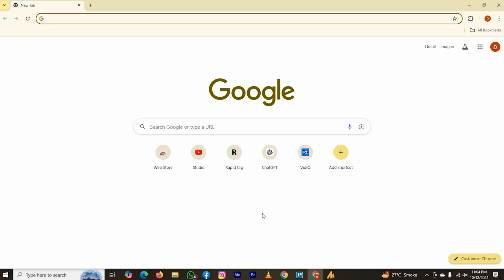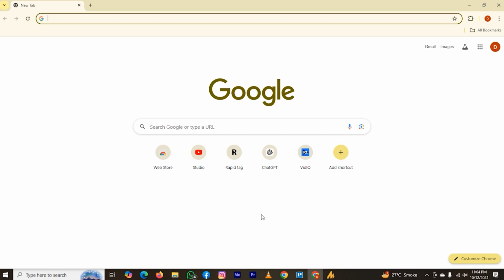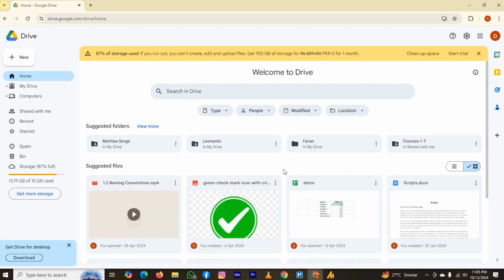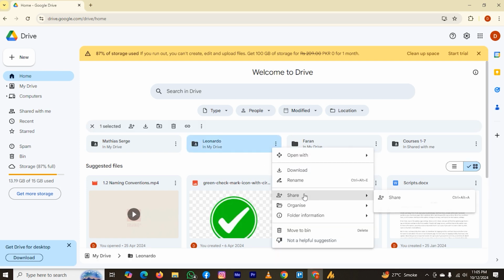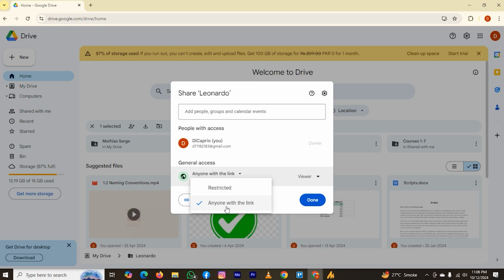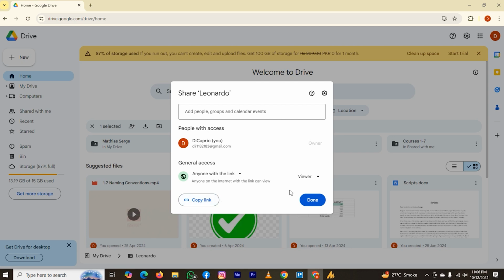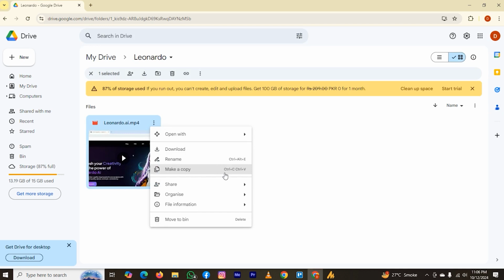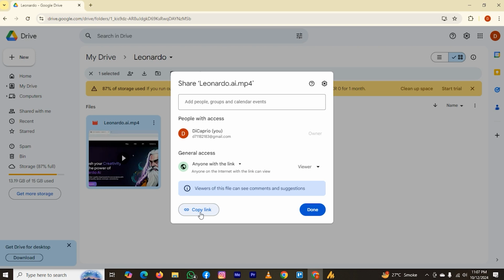How to Share Google Drive Link | 2024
How to share a google drive link

In this video I'll show you how to share a google drive link. The method is very simple and clearly described in the video. Follow all of the steps & learn how to share a google drive link in 2024